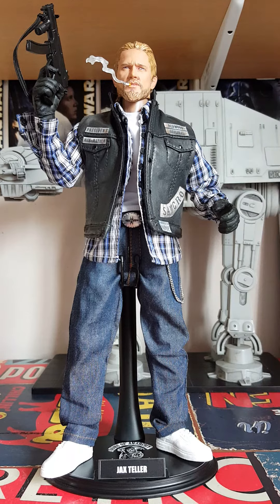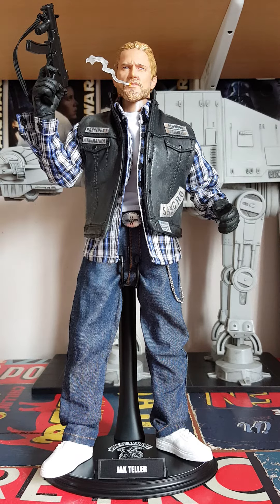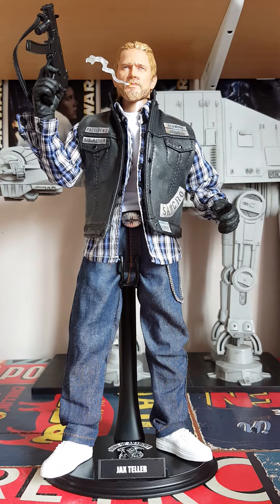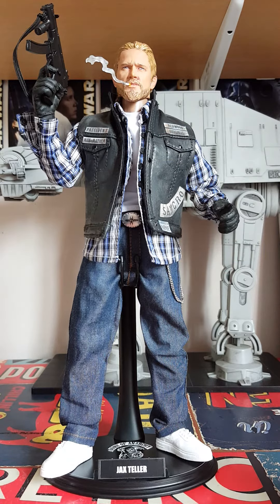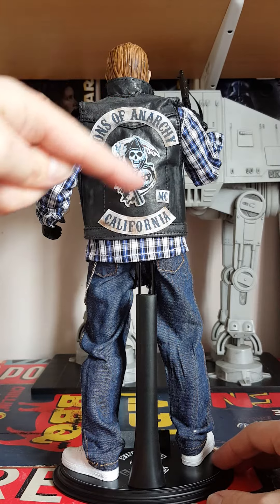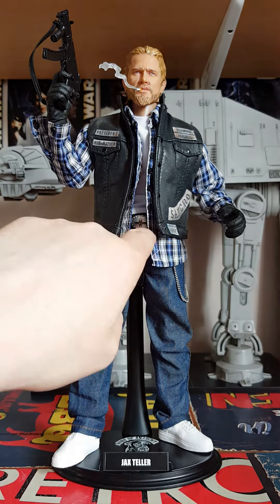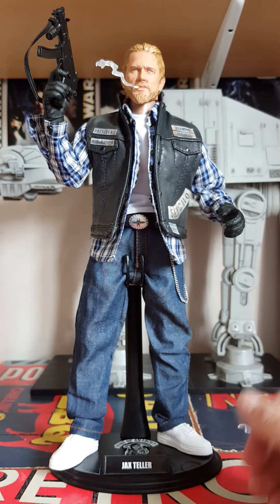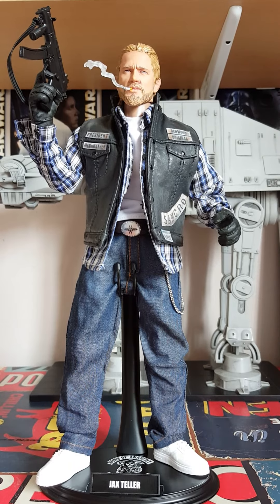Custom 1/6 Scale Jax Teller Figure Showcase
An overview of my Jax TELLER figure I kitbashed recently and sources of parts that I put together to make him complete.